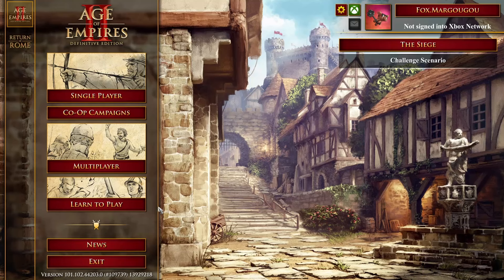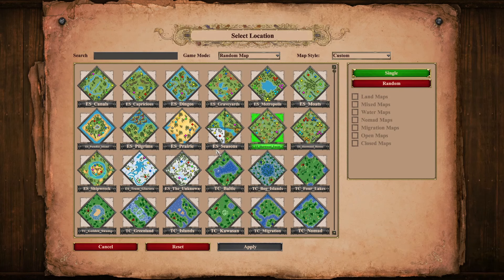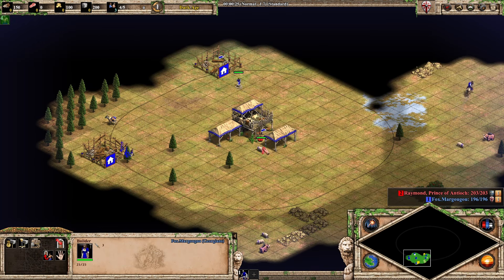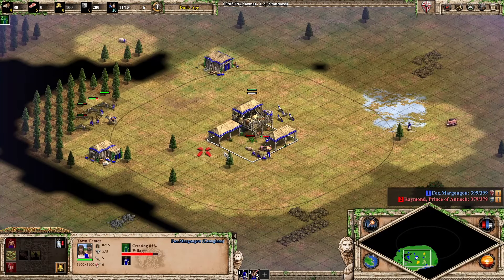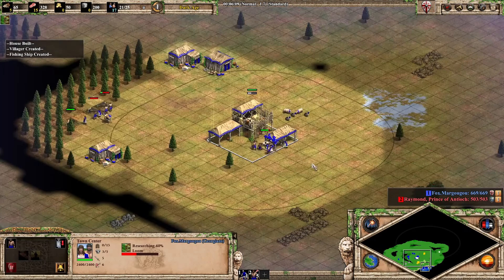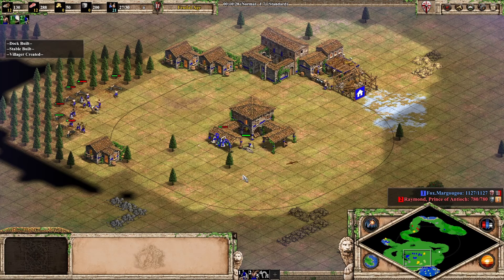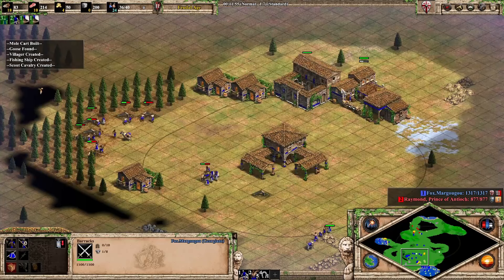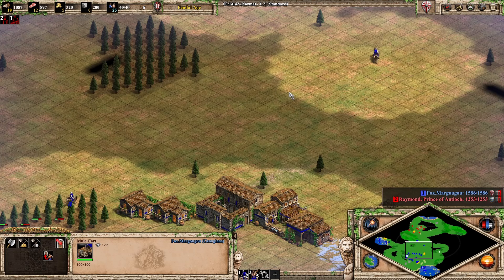This Civ is Ridiculously Broken On Hybrids Maps - GUIDE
Margougou | Professional Age of Empires 2 Definitive Edition Player and content creator for FOX